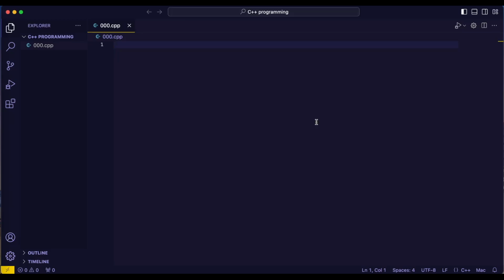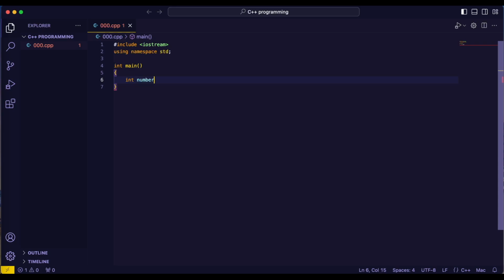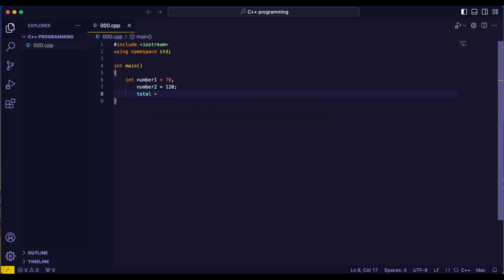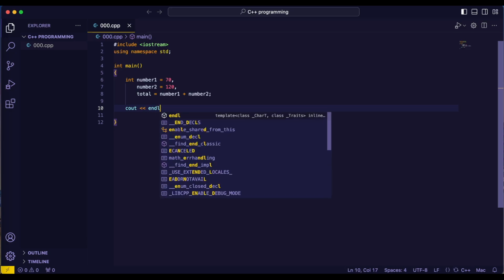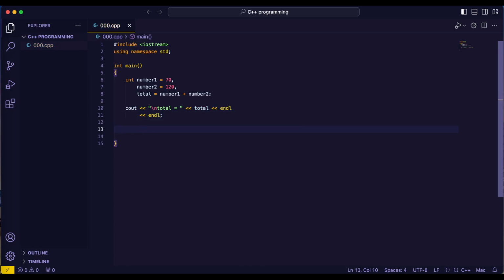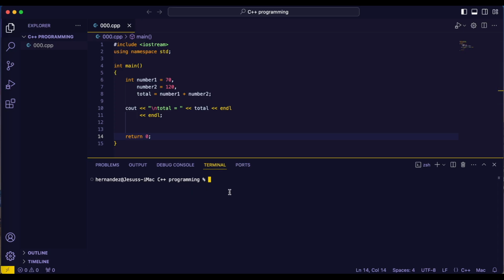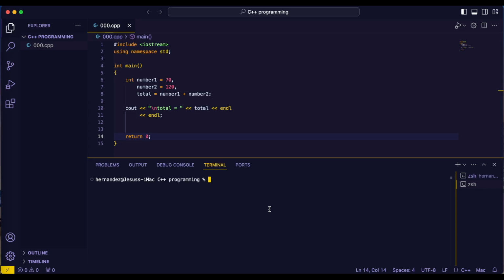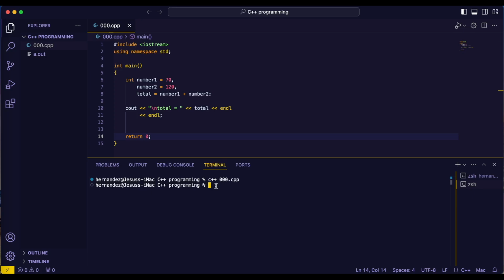1/20 | Sum of Two Numbers in C++ | Chapter 2 Programming Challenge Solution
In this video, we solve the 'Sum of Two Numbers' problem using C++. You’ll learn how to declare variables, take user input, and perform basic arithmetic to compute the sum. This is a great exercise for beginners to practice handling simple inputs and outputs in C++. Watch, practice, and improve your programming skills!